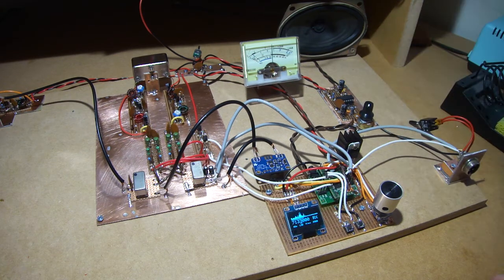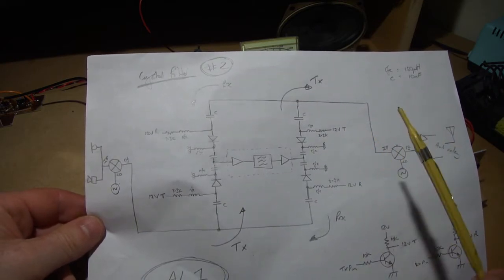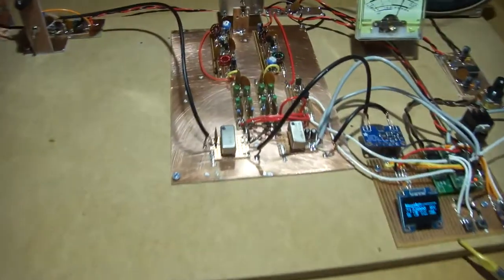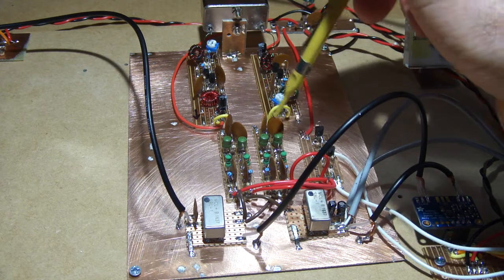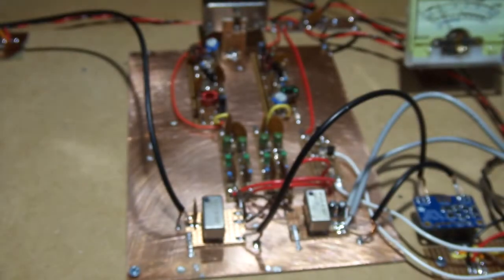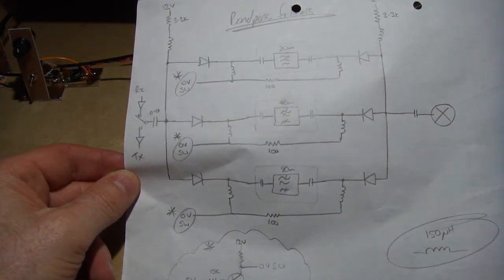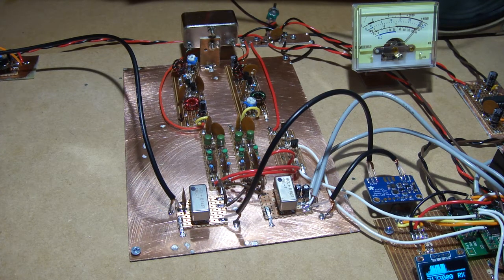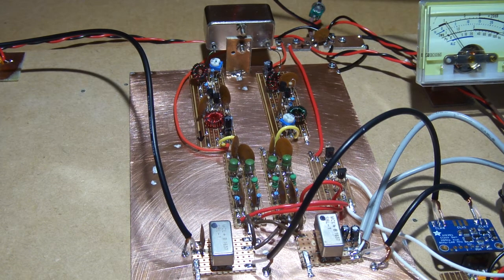Simple Homebrew SSB/CW Transceiver Part 7 - Diode RF Switching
Short video on steering RF using general purpose Ge diodes.
Effectively configured as a DPDT relay.
The IF strip has been simplified to be two IF amps and a crystal filter, as suggested by Pete Juliano, N6QW.
The circuit diagram is in the video.
The diodes are junkbox 1S1007. RFCs are 150uH inductors.